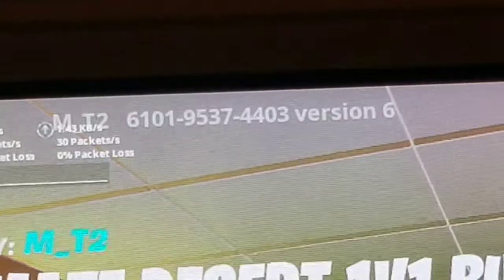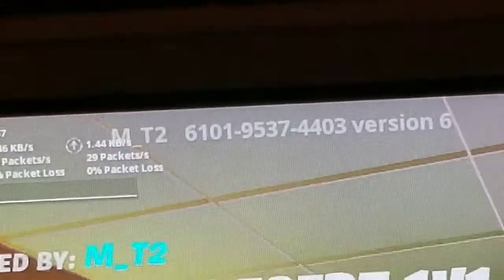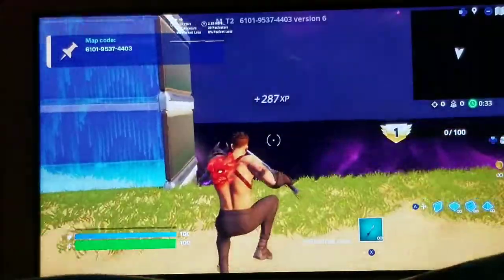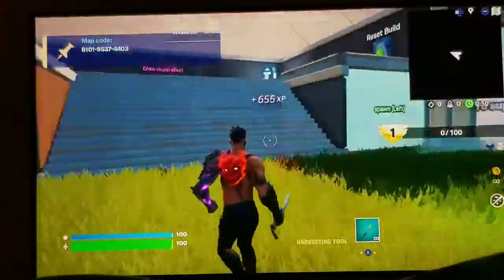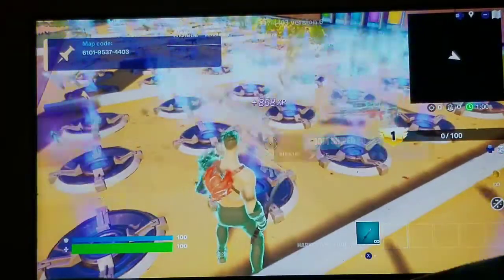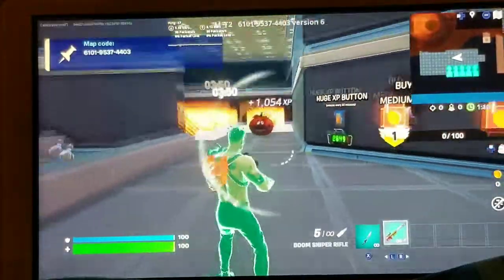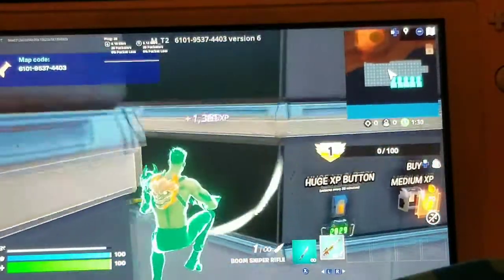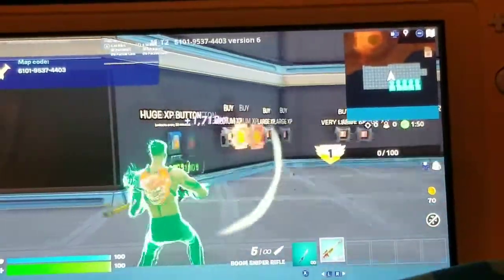new xp glitch map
CREDIT:@GKI66